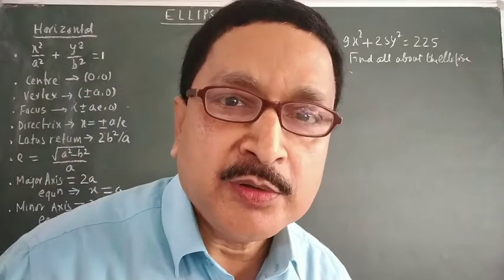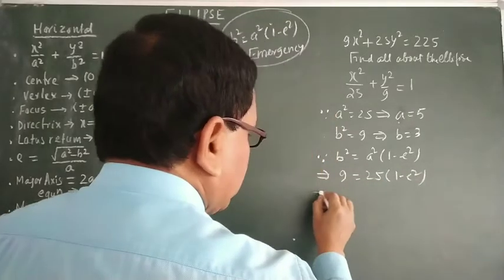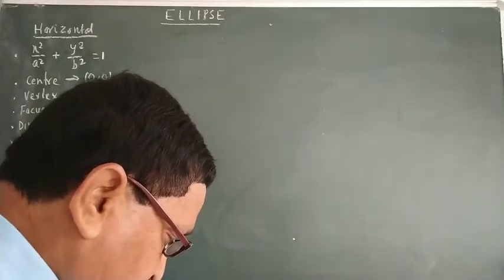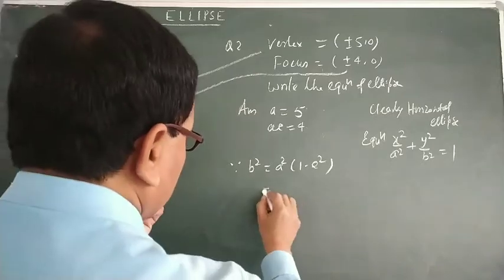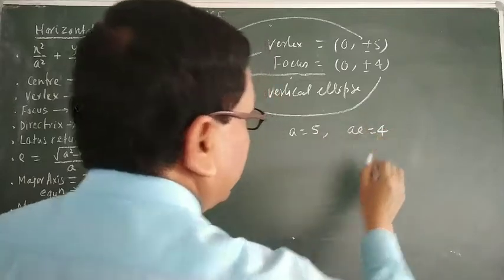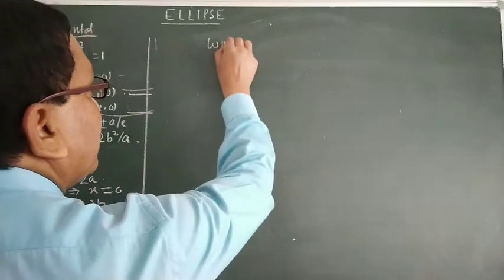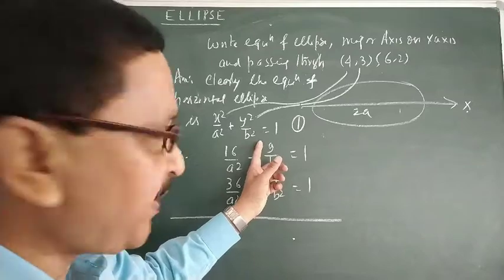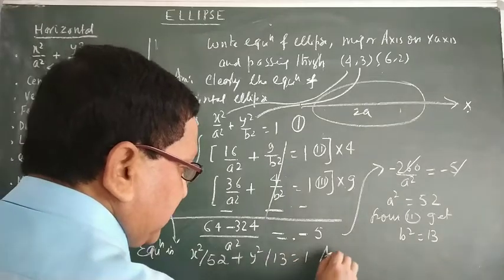MATHEMATICS : PROBLEMS ON THE HORIZONTAL & THE VERTICAL ELLIPSE FOR CLASS XI BY S B MISHRA.